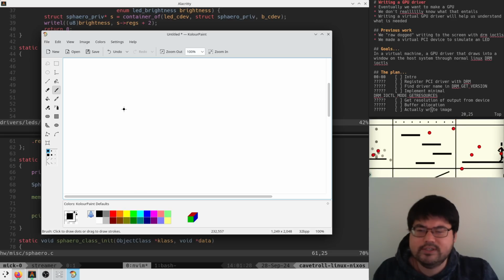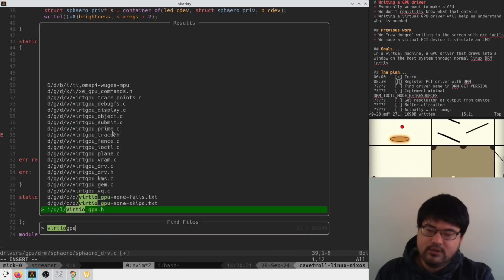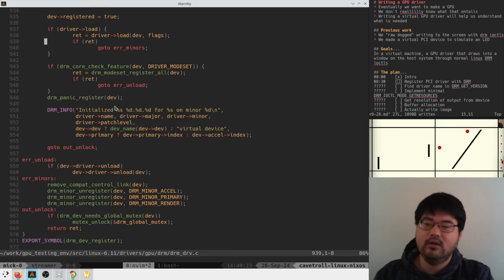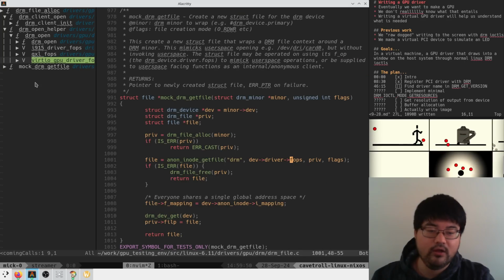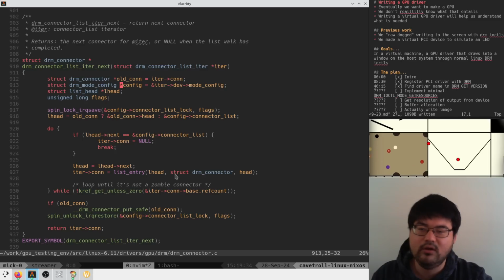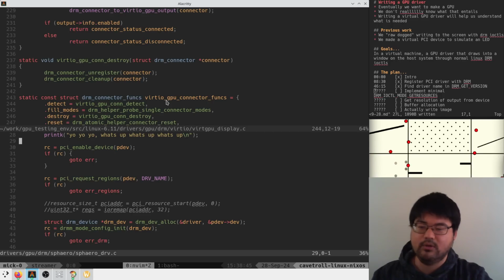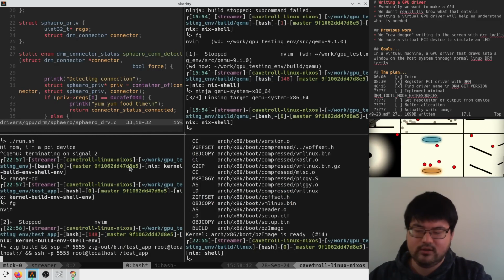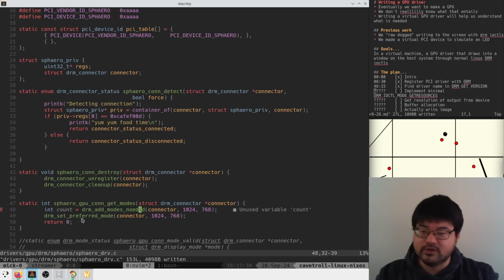Buckle up, we're writing a GPU driver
00:00 Intro
08:30 Register PCI driver with DRM
46:15 Find driver name from userspace
01:14:00 Try to find a connector